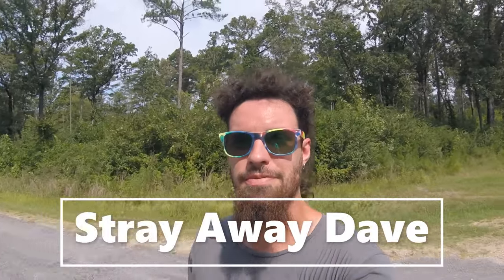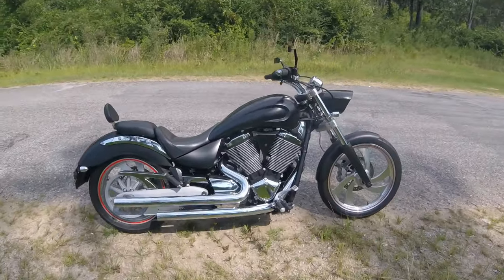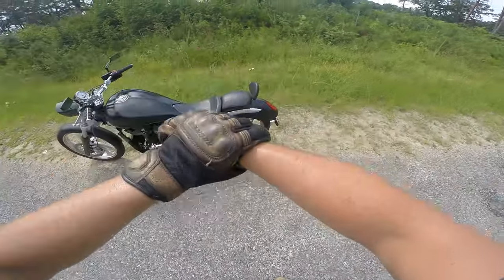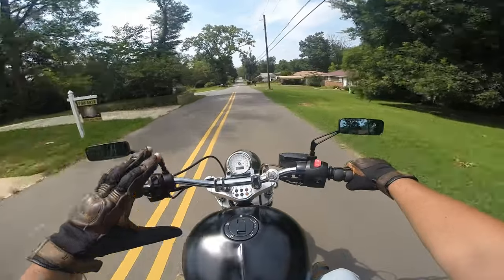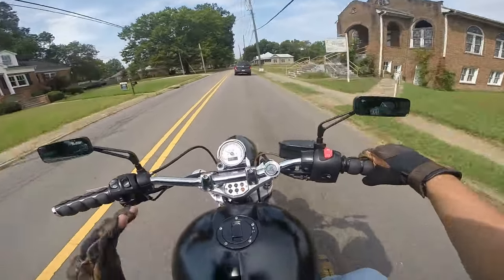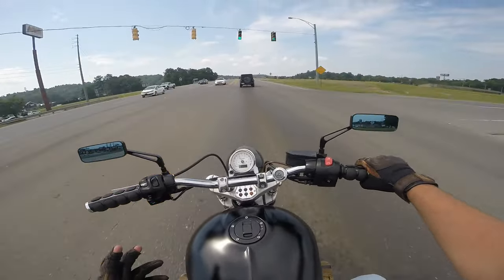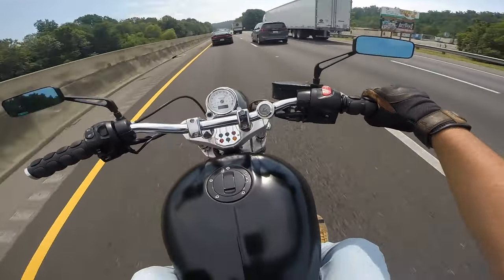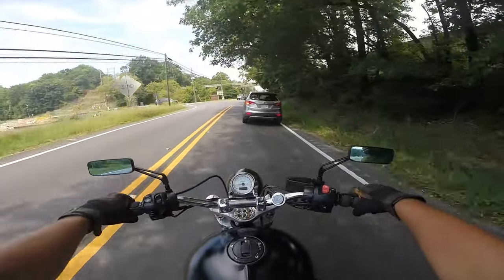Victory Vegas "Review" - There is Victory in Death!!!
You either die a hero or live long enough to become just another American motorcycle brand making V-Twin cruisers.
I've never rode an Indian and only have one and a half Harleys under my belt (long story).
There is Victory in Death, and I'm happy to say that I understand that one guy at bike night with the strange, futuristic bagger that says, "best bike I ever had".